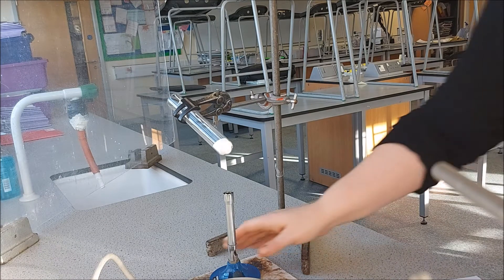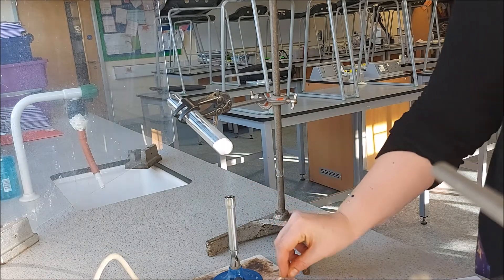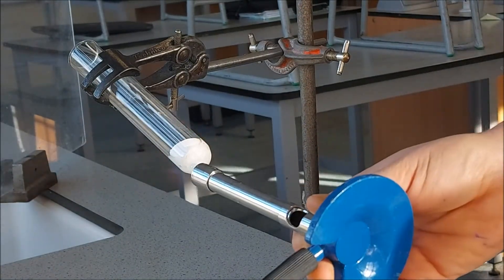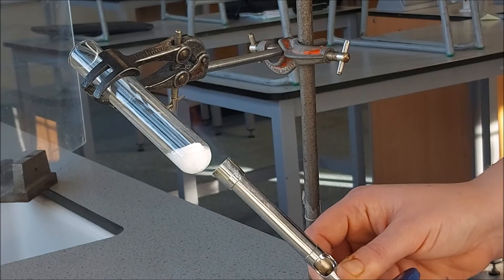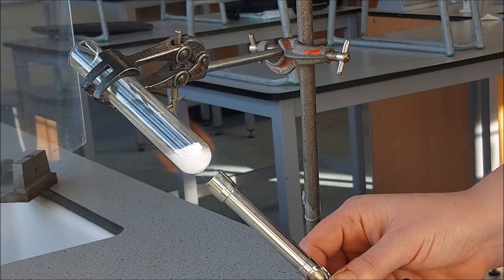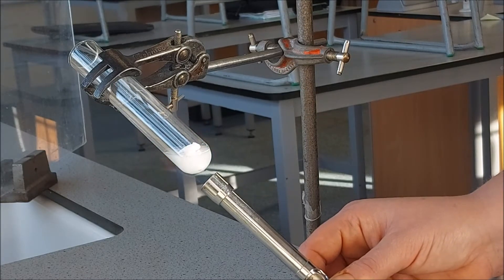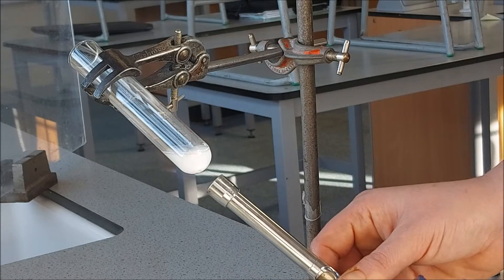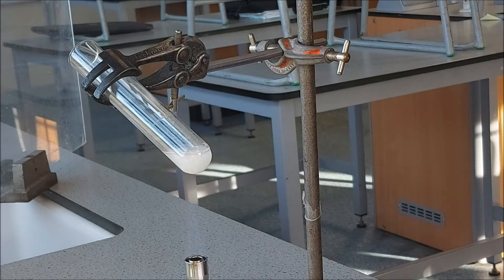AQA Energy Screaming Jelly baby. Energy transfers. Respiration. Sugar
Transfers of energy
respiration